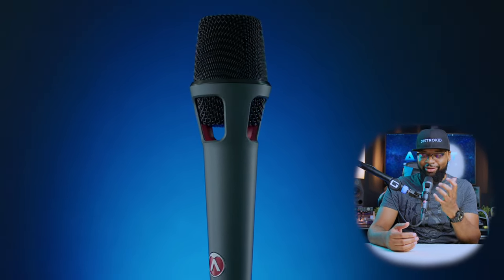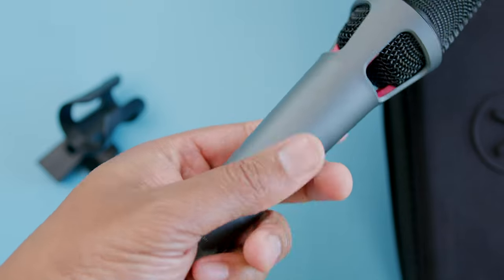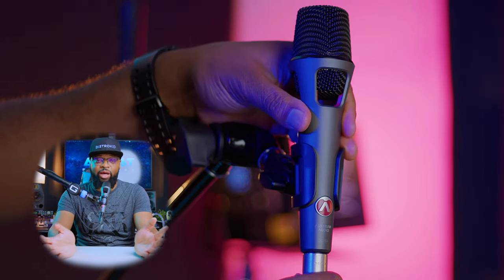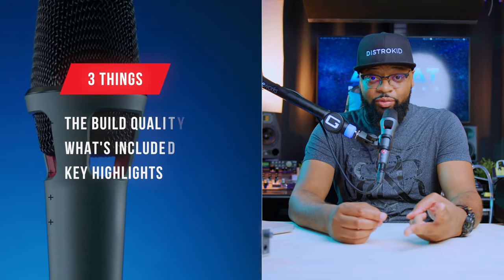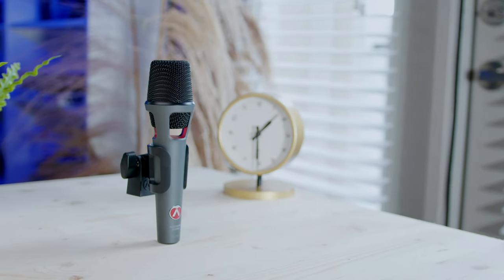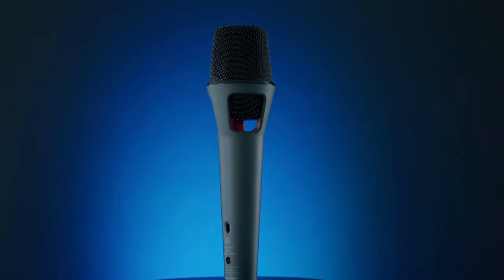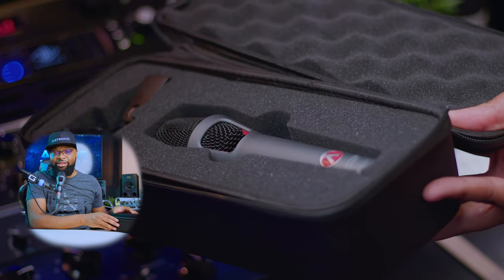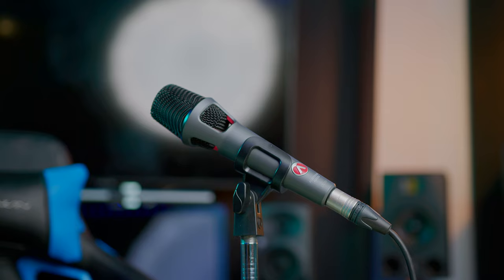I Can't BELIEVE This Microphone Exists - Austrian Audio OC707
The Austrian Audio OC707 is a true condenser vocal handheld microphone. Not only does it sound amazing but it's a beautiful microphone.

 austrian oc707
 austrian microphone